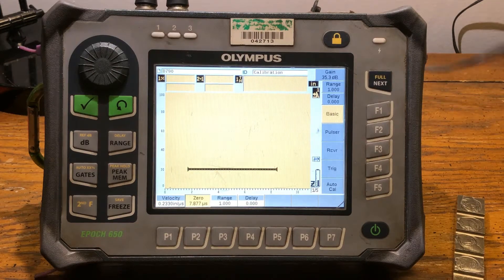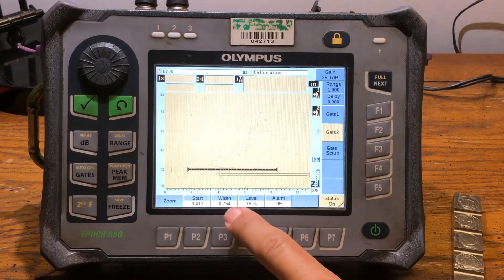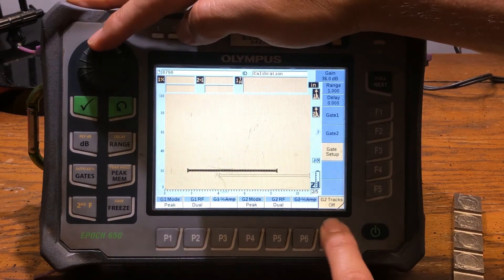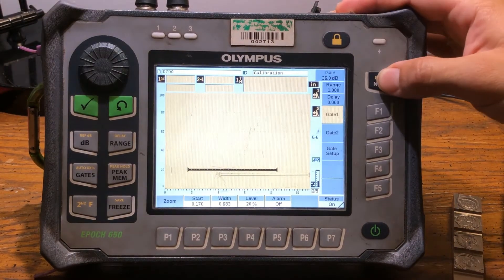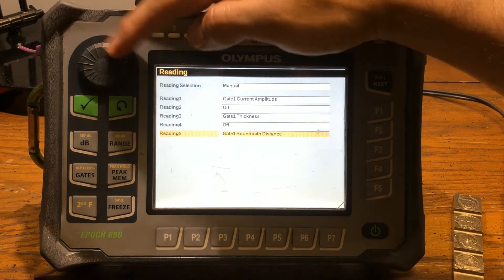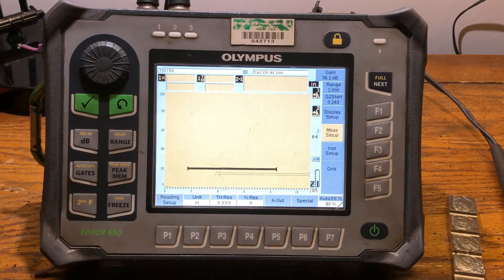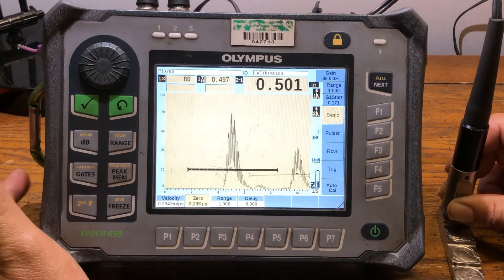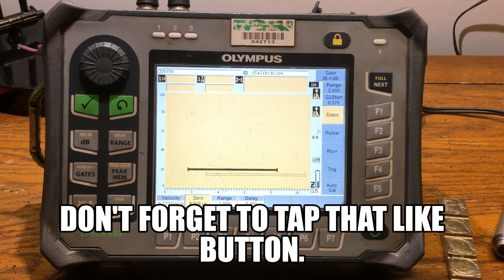How to Calibrate a UT Olympus 650 Scope Echo to Echo - Part 3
In this Video I will be demonstrating how to Calibrate an Ultrasonic Thickness Olympus 650 using a D790-SM dual element transducer on echo to echo (edge to edge & peak to peak).